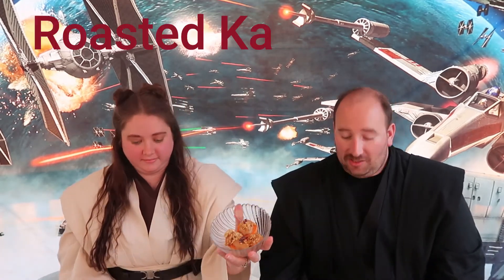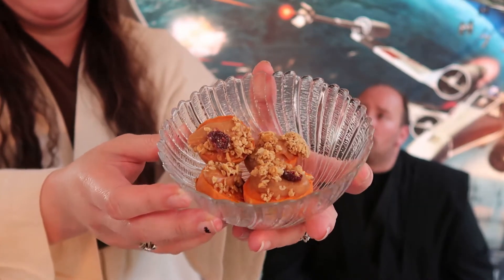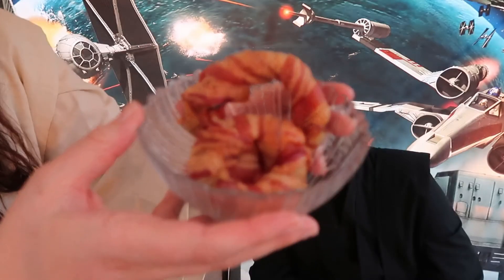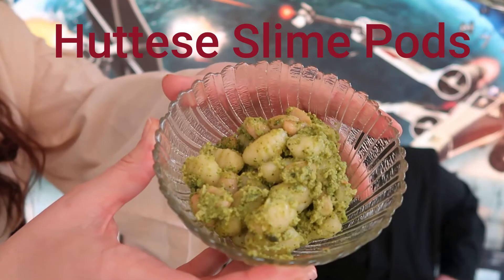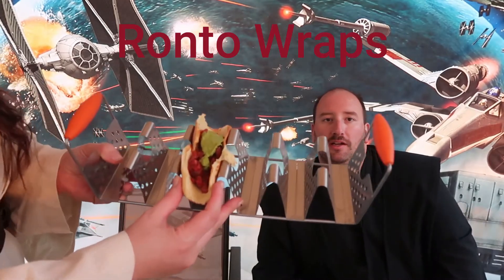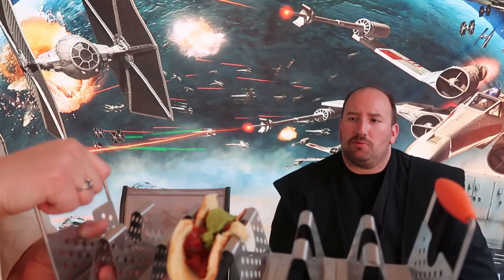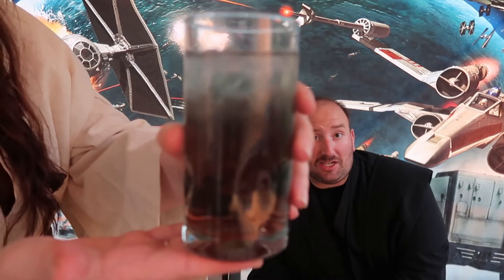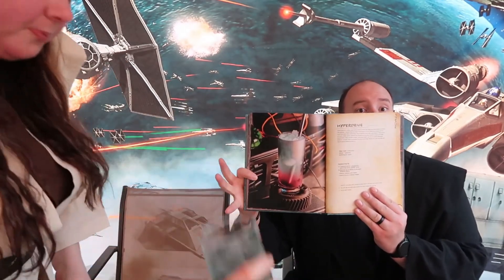May the 4th Transmission l Part 2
Part 2 of our May the 4th transmission! This time we dive into the Galaxy's Edge Cookbook and cook up some delicious recipes.